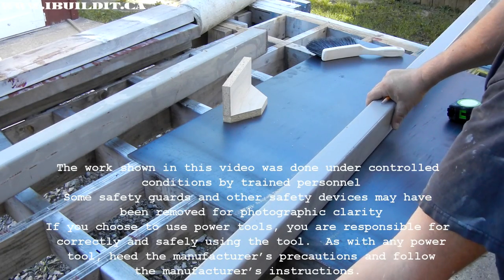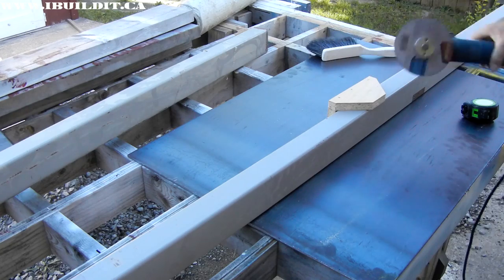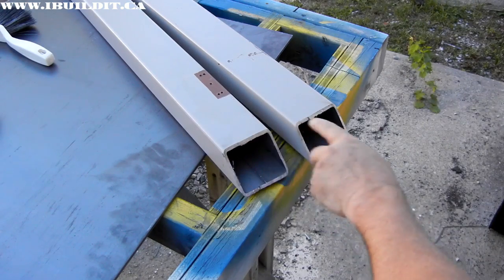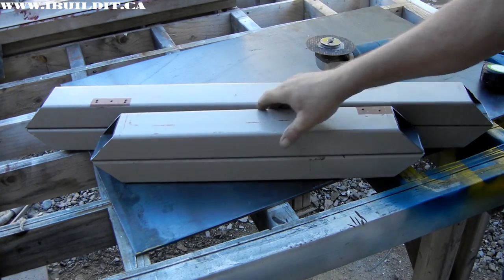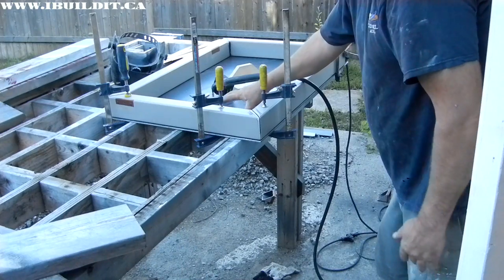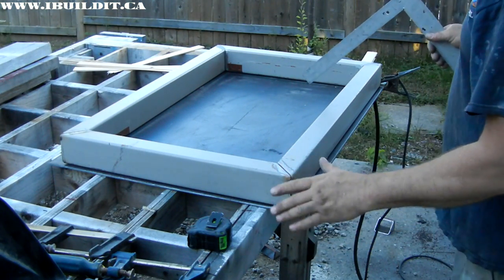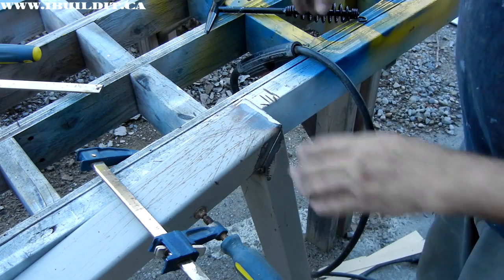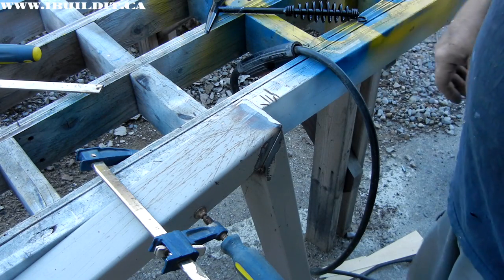How To Make A Steel Work Table, Part 1 of 4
Part 1 on making a small steel fabrication table.